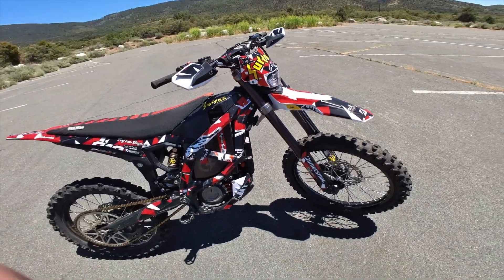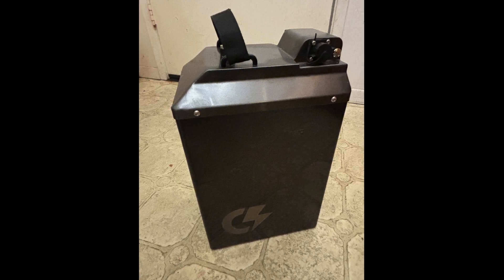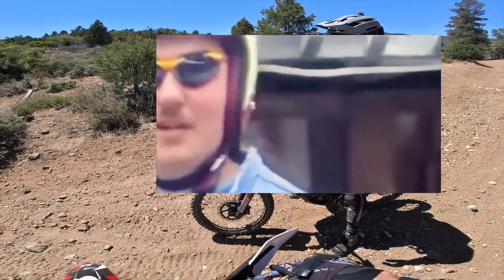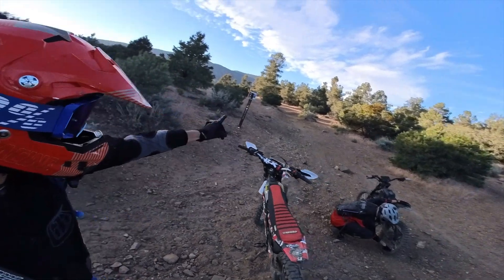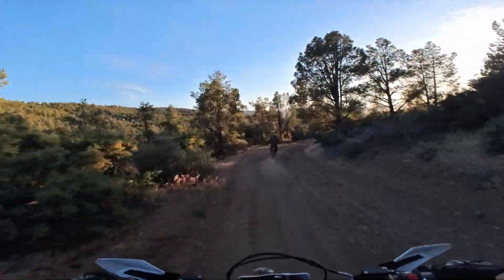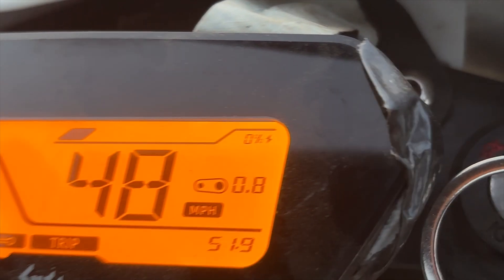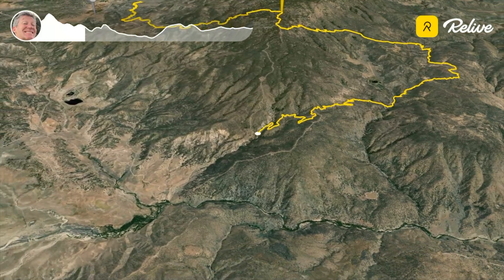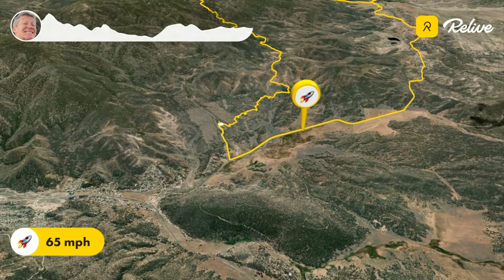Surron Ultra Bee vs Light Bee - Battery Test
surron ultra bee vs light bee aftermarket upgrade bigger battery range test ewatt versus chi 72v 76 ah watt vs 60v 70 ah chi electric dirt bikes